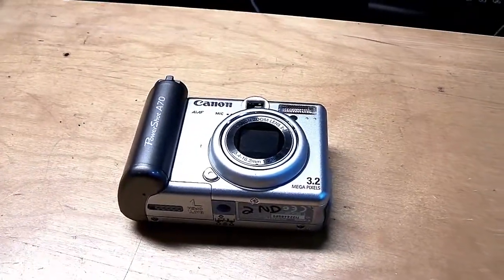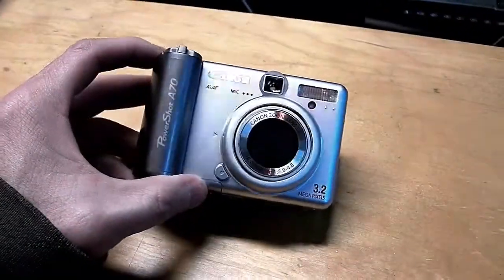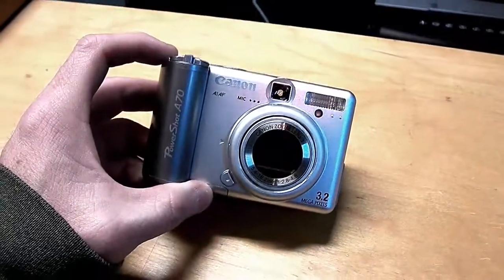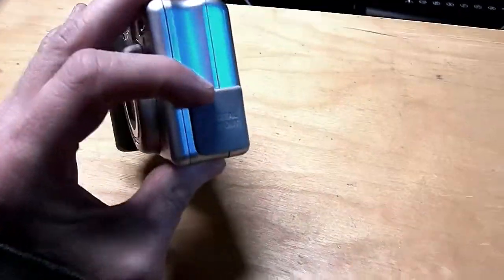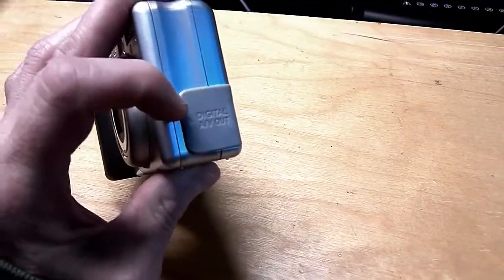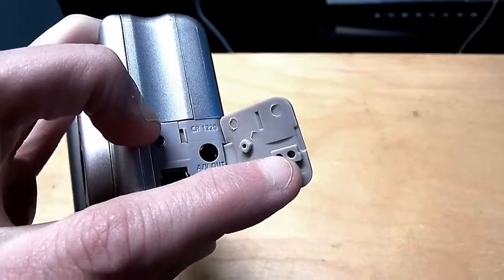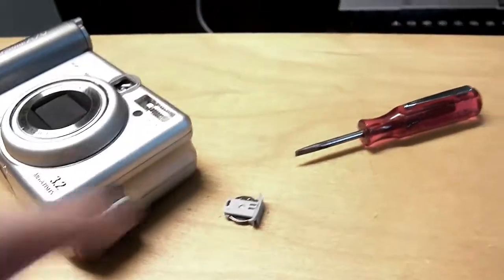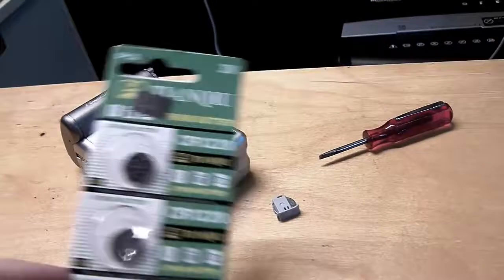Canon Powershot camera change replace battery pack cheap easy repair fix A70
BigSLICK repairs Canon Powershot A70 that has "change battery pack" or  "replace battery pack" problem.  Repair is simply to replace the backup CR1220 battery.